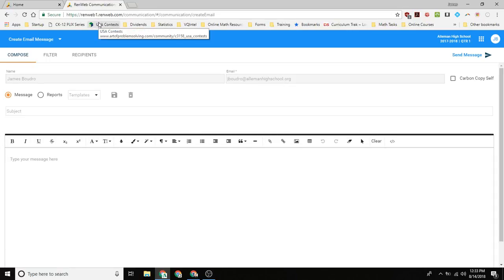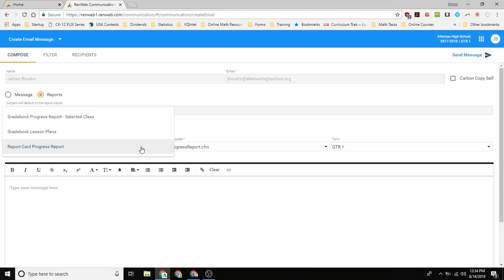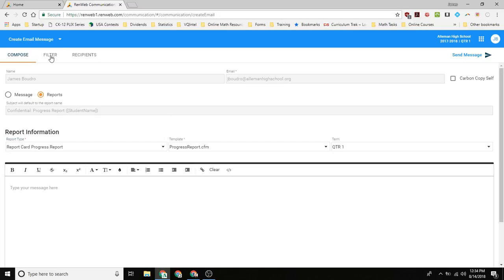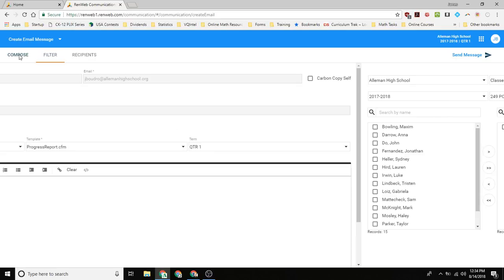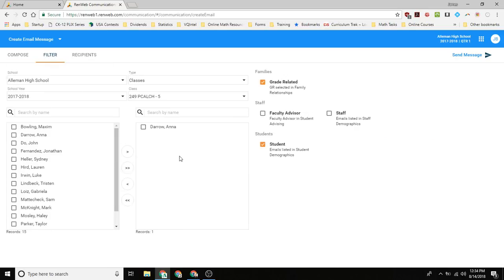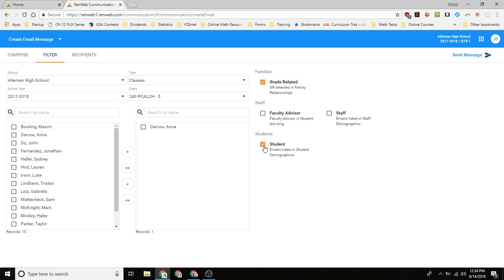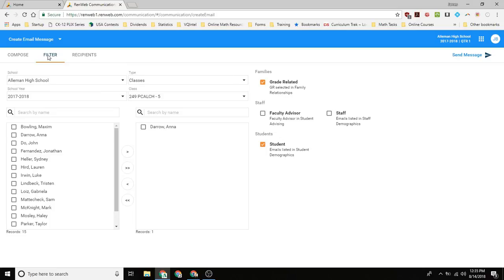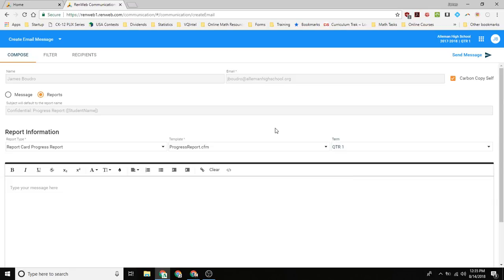RenWeb One - Sending Progress Reports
How to send Progress Reports in RenWeb One.